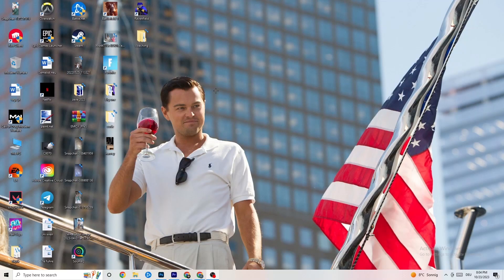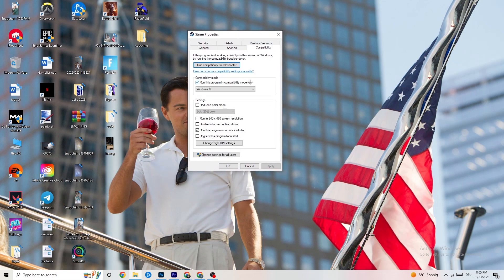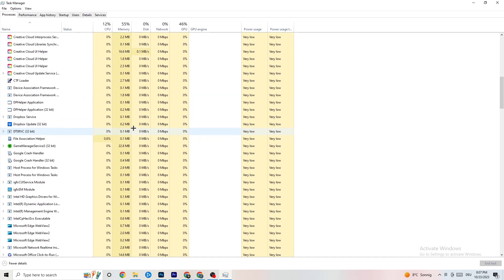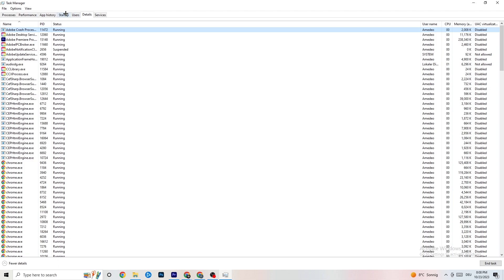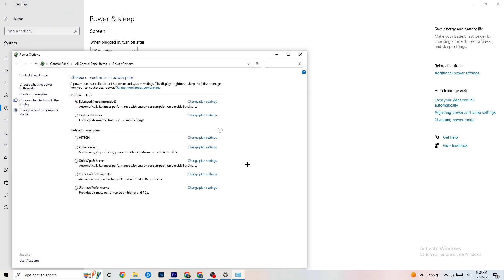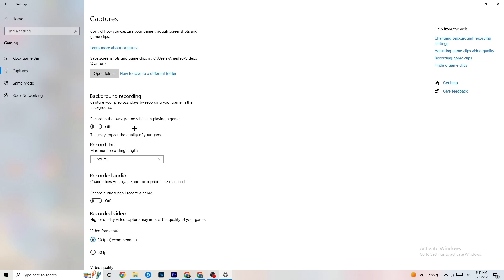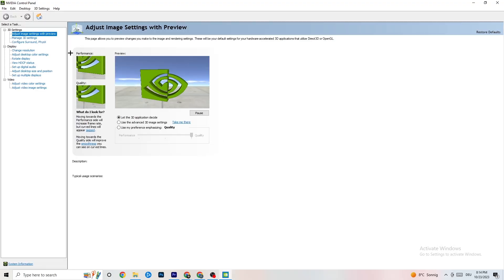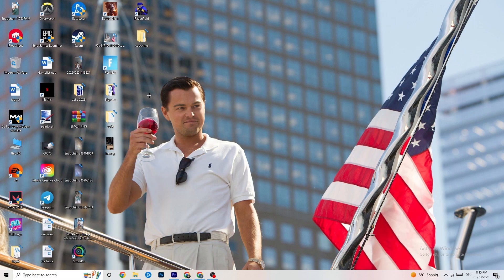Detroit become Human - How To Fix Detroit become Human Crashing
How to fix Detroit become Human crash on PC,